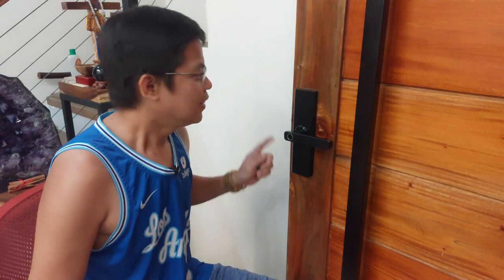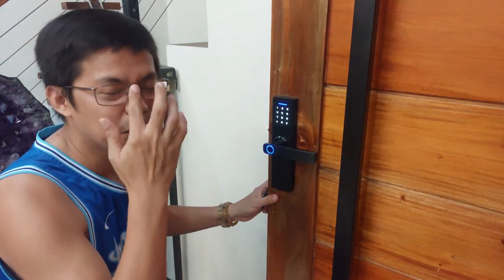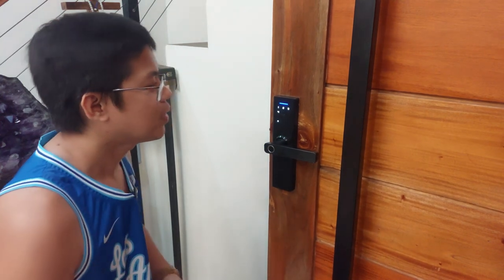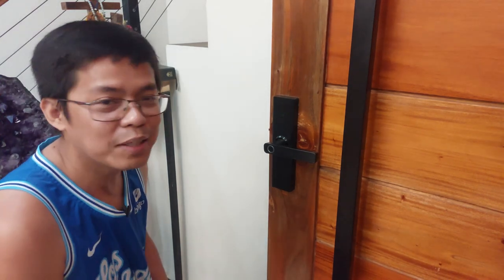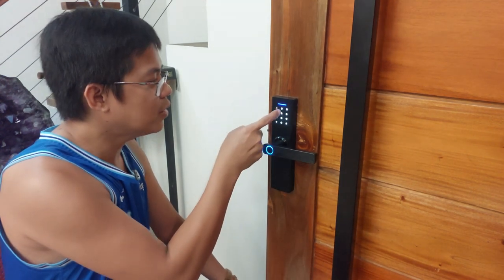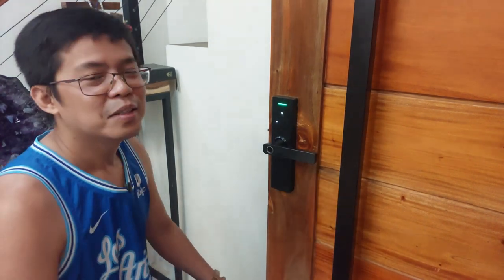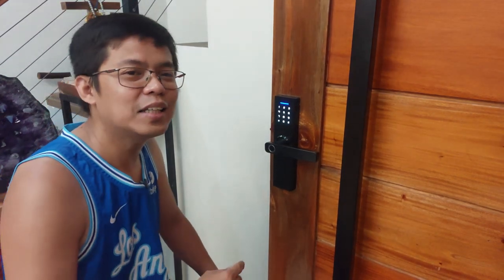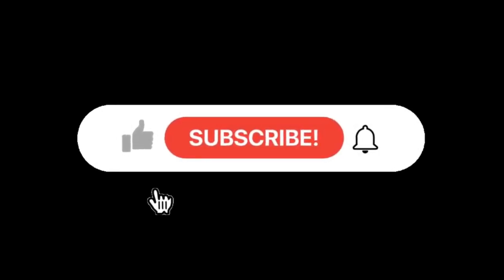TUTORIAL TECH | TUYA 4 IN 1 SMART DOOR LOCK Paano magADD at magDELETE ng USER.. BYE SUSI!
SUSI NO MORE!
4 IN 1 TUYA SMART DOOR LOCK

FINGERPRINT
KEY CARD
PIN CODE
MASTER KEY

SULIT! PRAMIS! Hahaha. Sa halagang 3500++ may smart door lock ka na. Magabang din ng sale kasi nakuha ko lang ito ng 2400++ 😄

1. 4 way open the door: fingerprint unlock, password unlock, swipe to unlock, key to unlock.

2. Prevent the iron piece from being inserted and open, and design a layer of outer ring sheath on the position of the clutch shaft of the product to prevent the illegal elements from inserting and locking the clutch by the iron piece.

3. Class C pure copper lock core, technology needs more than 270 minutes to open, effectively increase the warning time.

4. 304 stainless steel anti-smashing lock body, with steel lock body, anti-smashing lock, safer.

5. Stainless steel, brushed metal design, wear resistant, high temperature resistant, corrosion resistant.

6. The high-grade free handle, the handle is in a free state after being locked, effectively protecting the internal parts of the lock body from external force damage.

7. Touch screen, dustproof, waterproof, sensitive touch sensing.

8. Highly pirated, the password is continuously entered incorrectly more than 5 times, and a "beep" alarm sounds, locked for two minutes, the internal system does not affect, fingerprint can be unlocked.

9. Can Input 90 Sets of Fingerprints. "ANG DAMI"

"hindi po eksperto pero willing matuto."